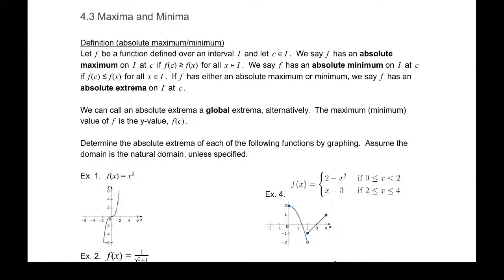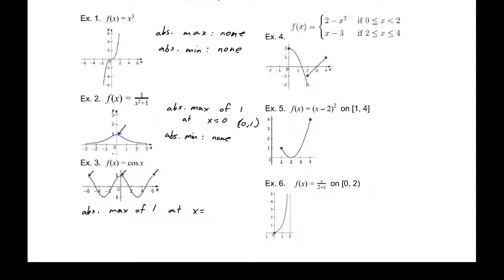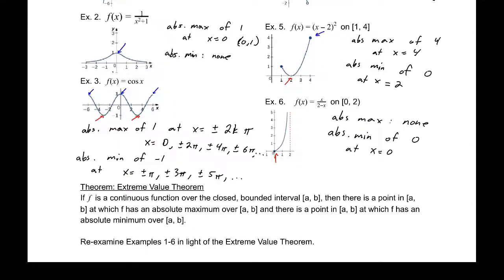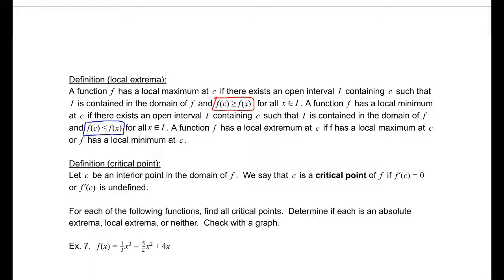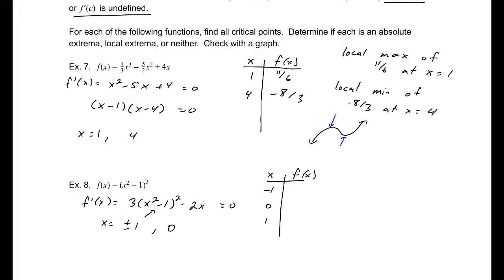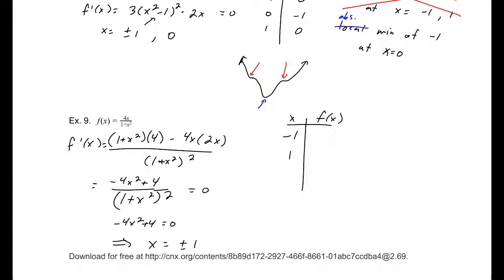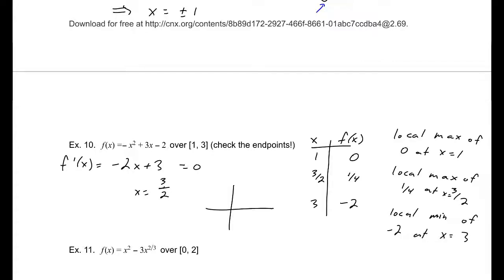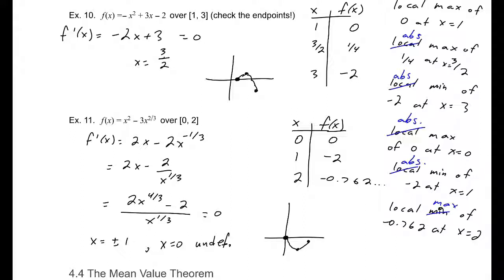4.3 Maxima and Minima